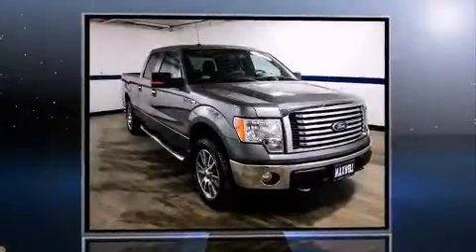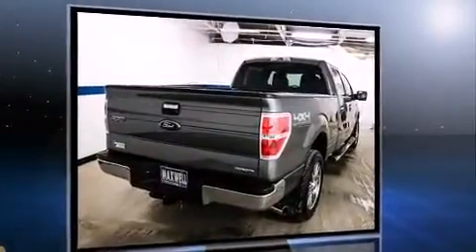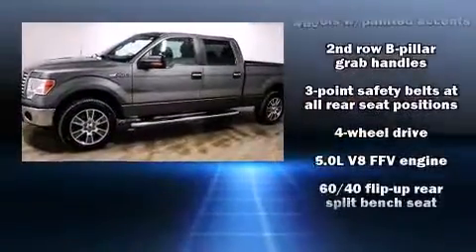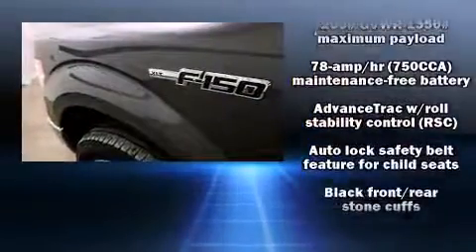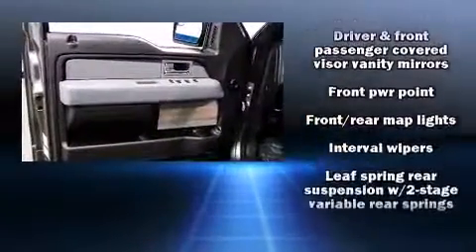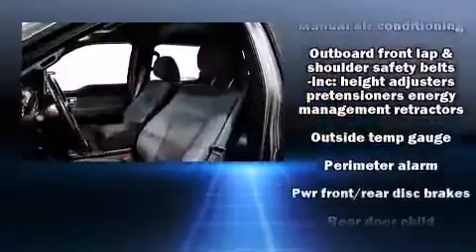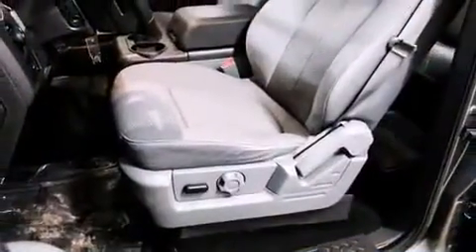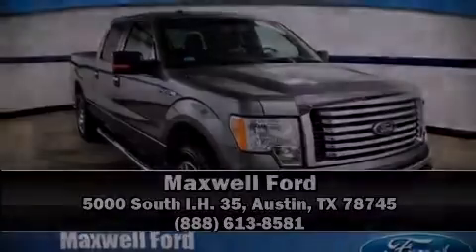2011 Ford F-150 in Austin, TX 78745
Maxwell Ford
5000 South I.H. 35

You can expect a lot from the 2011 Ford F-150. Smooth gearshifts are achieved thanks to the 5 liter 8 cylinder engine, providing a spirited, yet composed ride and drive. Four wheel drive allows you to go places you've only imagined. Ford infused the interior with top shelf amenities, such as: variably intermittent wipers, air conditioning, tilt steering wheel, power door mirrors, remote keyless entry, an overhead console, and much more. Audio features include an AM/FM radio, and 4 speakers, providing excellent sound throughout the cabin. Safety equipment has been integrated throughout, including: head curtain airbags, front SIDE impact airbags, traction control, a security system, and 4 wheel disc brakes with ABS. Various mechanical systems are monitored by electronic stability control, keeping you on your intended path. It also arrives with a Carfax history report, providing you peace of mind with detailed information. We pride ourselves in consistently exceeding our customer's expectations. Stop by our dealership or give us a call for more information.